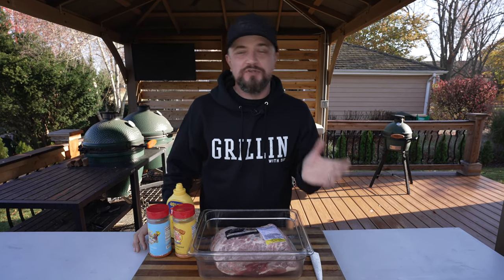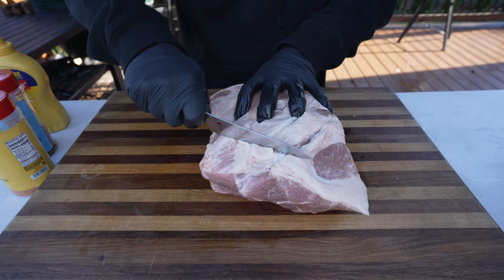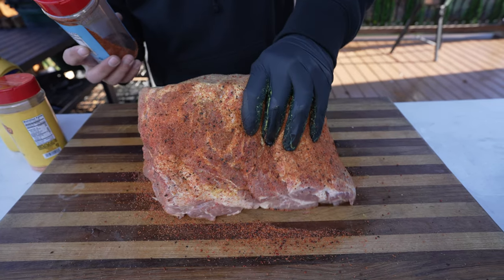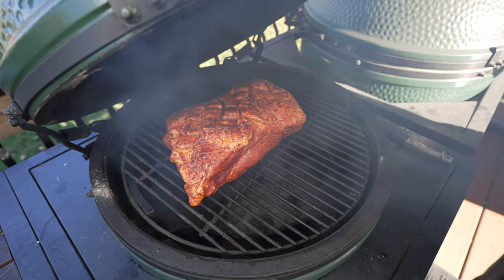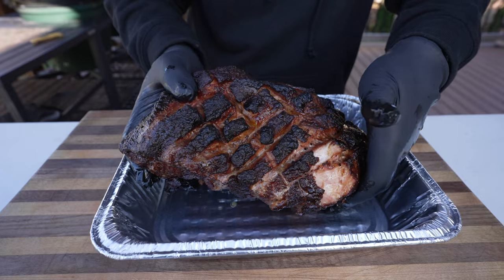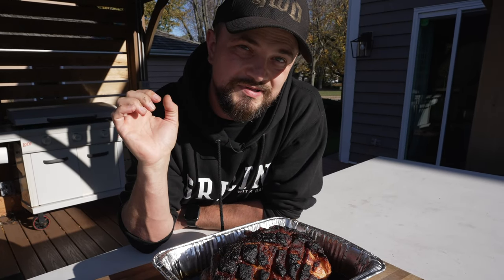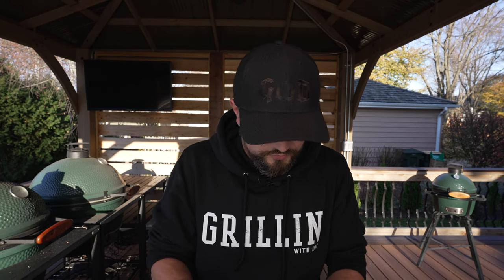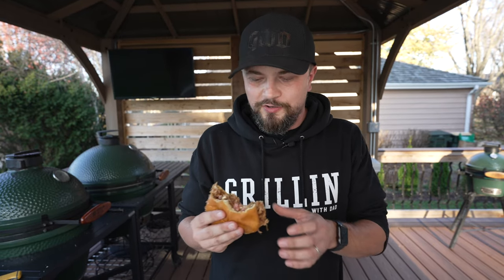My Favorite Way of Making Pulled Pork | GRILLIN WITH DAD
The last pulled pork recipe you'll ever need. This is my go to method and it comes out PERFECT every single time.

If you have a different cooker, you can still apply the same methods and temperatures.